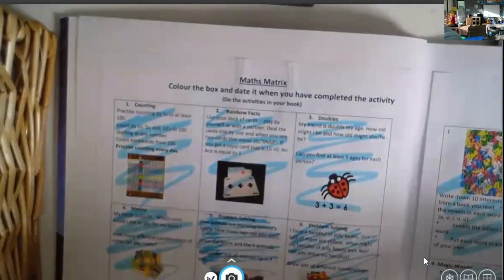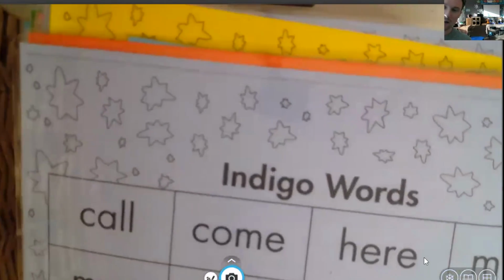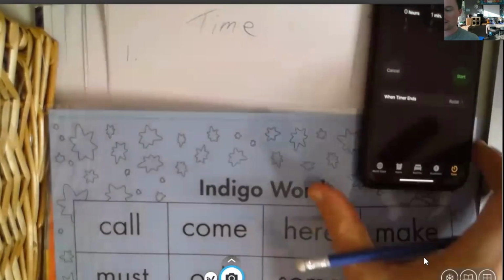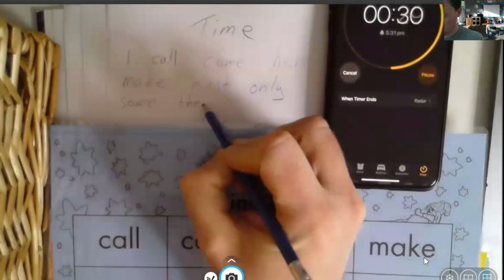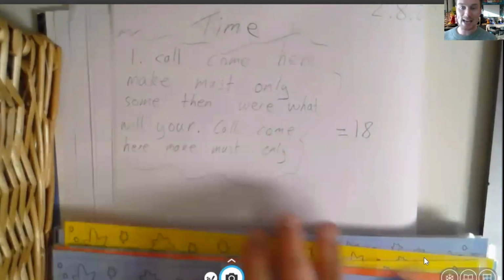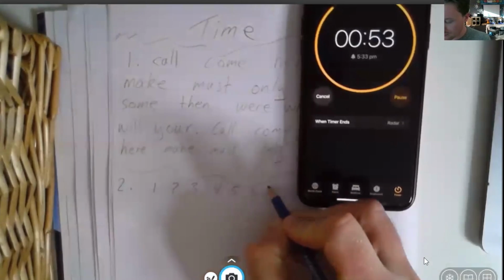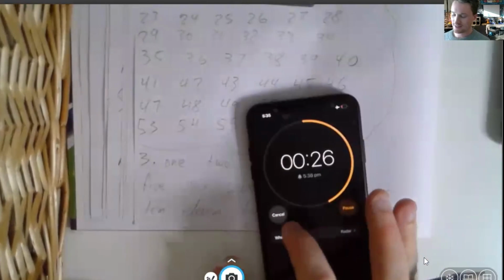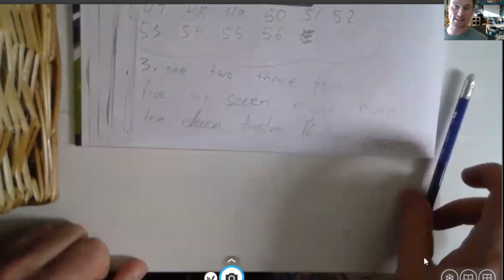Math Matrix Square 10